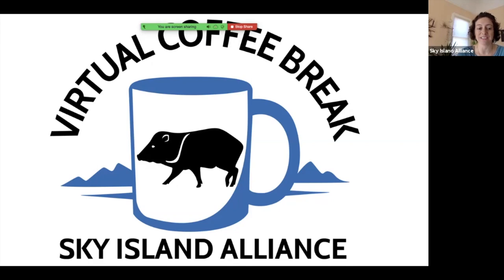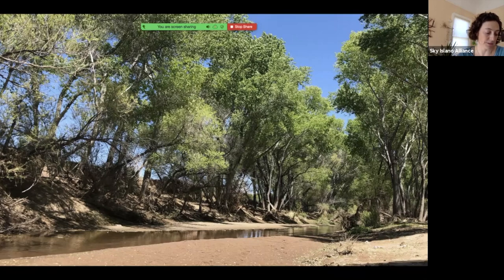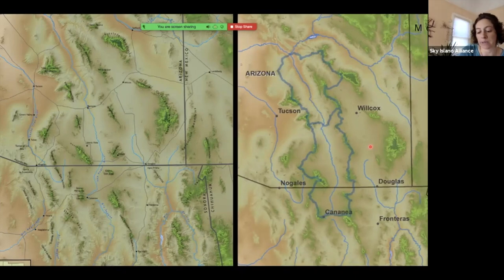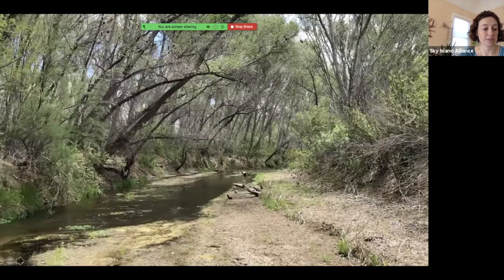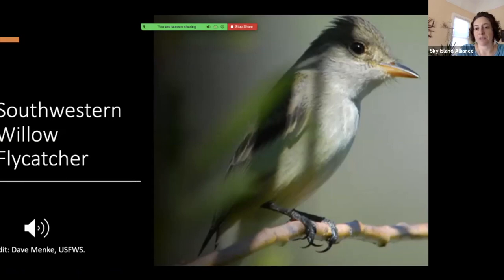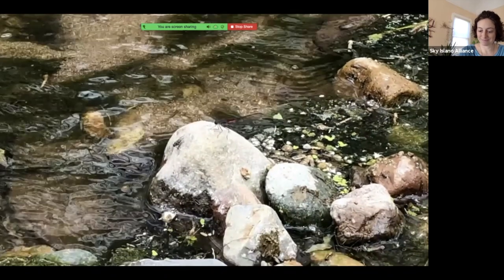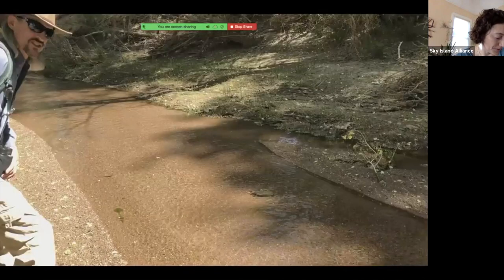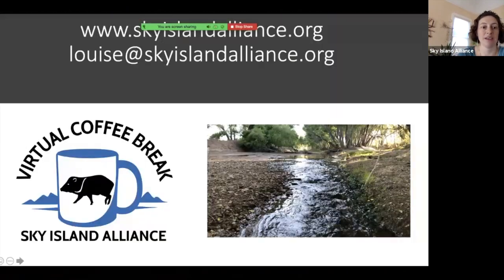Coffee Break: Tour the San Pedro River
Journey along flowing water at the U.S.-Mexico border with Executive Director, Louise Misztal, to experience the diversity of wildlife and plants that call this beautiful river home and learn about the conservation issues this delicate ecosystem faces.

Viaje a lo largo de las aguas que fluyen en la frontera entre Estados Unidos y México con la Directora Ejecutiva, Louise Misztal, para ver la diversidad de la vida silvestre y las plantas que llaman hogar a este hermoso río y aprender sobre los problemas de conservación que este delicado ecosistema enfrenta.

About Sky Island Alliance:

Our mission is to protect and restore the diversity of life and lands in the Sky Island region of the U.S. and Mexico. We’re working to ensure the Sky Islands are a place where nature thrives, open space and clean water are available to all, and people are connected to the region and its innate ability to enrich our lives.

Acera de Sky Island Alliance:

Nuestra misión es proteger y restaurar la diversidad de la vida y las tierras en la región de las Islas del Cielo. Vemos a la región de las Islas del Cielo como un lugar donde la naturaleza prospera, donde el espacio abierto y el agua limpia están disponibles para todos los seres vivos, y donde las personas están conectadas a la región y su capacidad innata para enriquecer nuestras vidas.